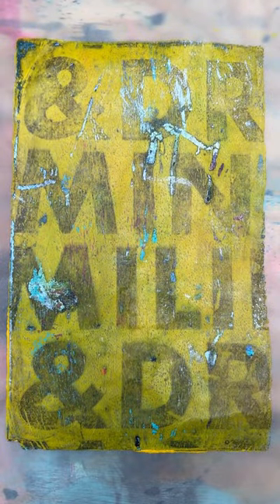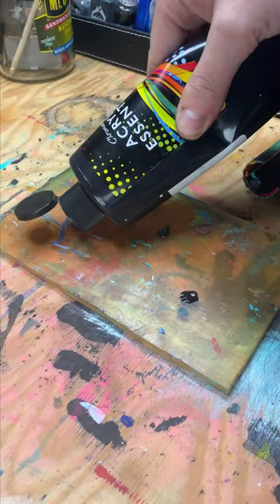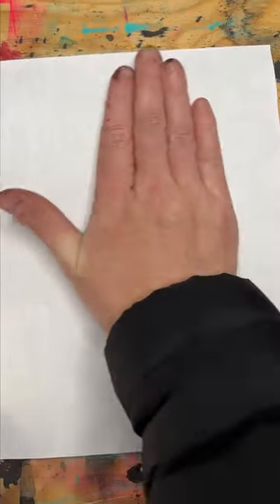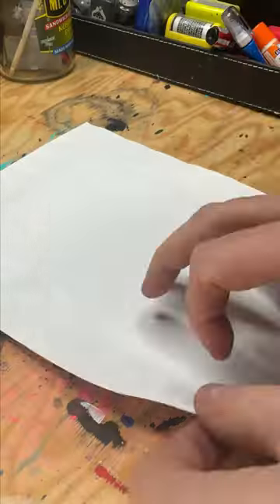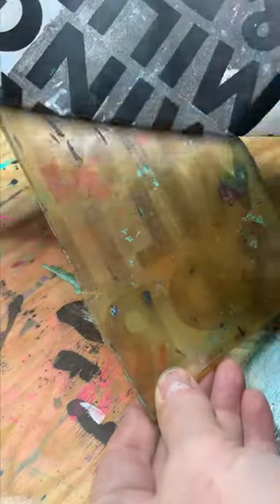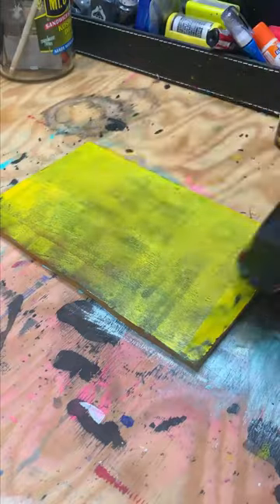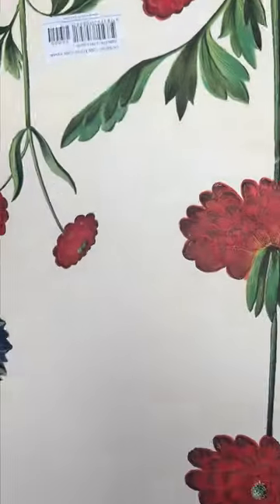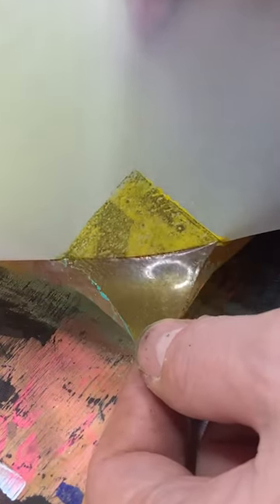The secret behind clean laser printer gelli plate transfers